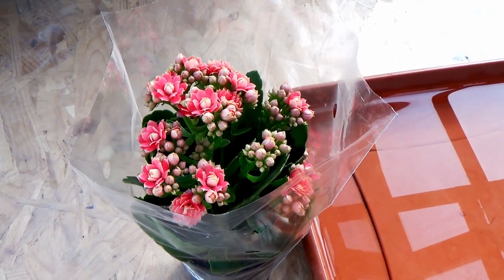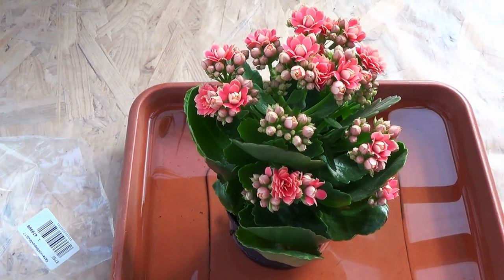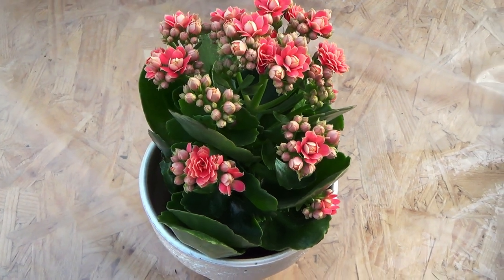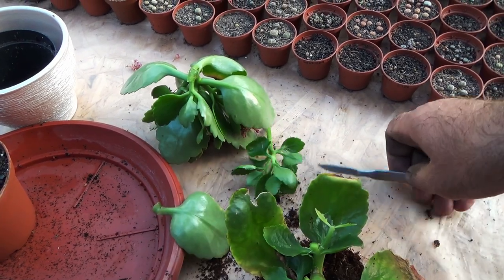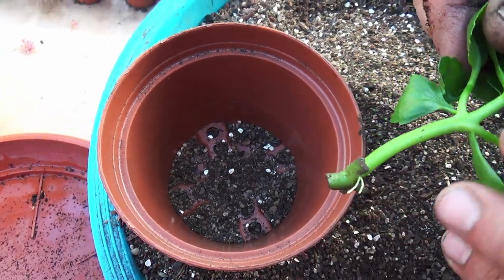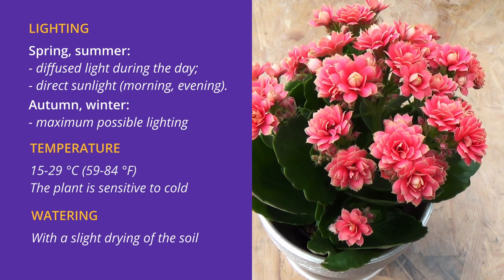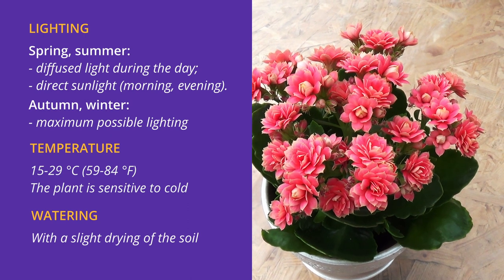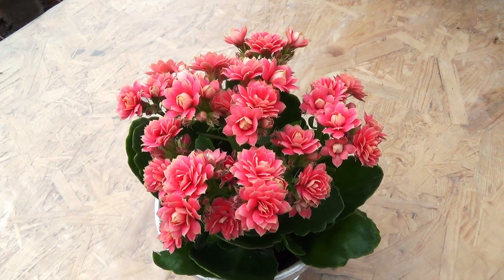How to grow KALANCHOE plant & rejuvenate it | CARE CONDITIONS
Kalanchoe is an unpretentious and surprisingly beautiful plant. In this video on AzFlora ENG, we will show how to propagate it, as well as how to perform plant rejuvenation.